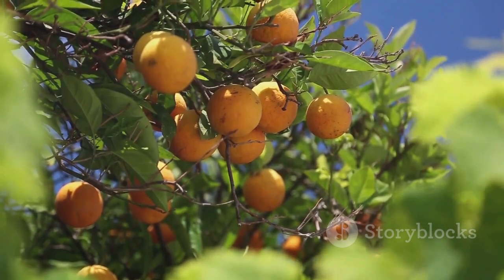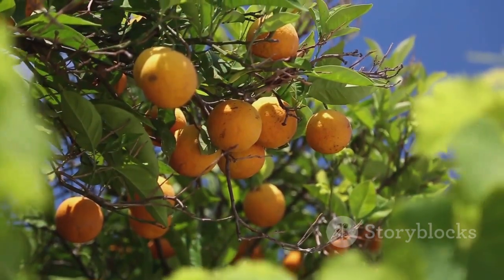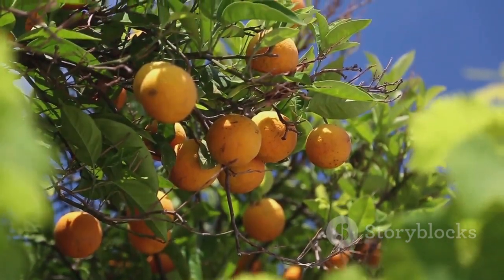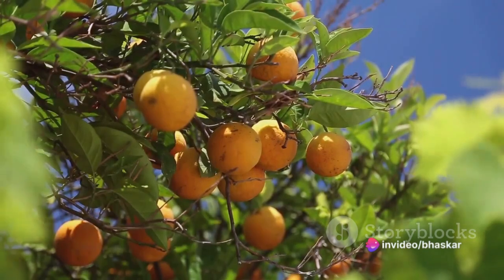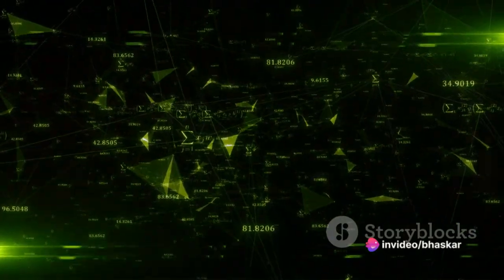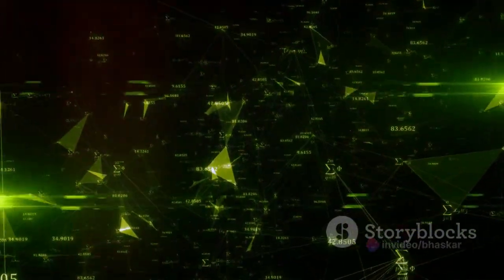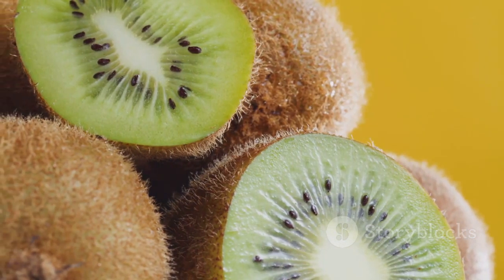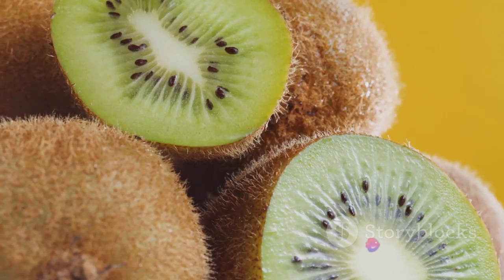Decoding Naive Bayes Classifier: A Machine Learning Marvel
Naïve Bayes Classifier
Hi! In this video, we are going to talk about the Naive Bayes classifier with an example. Naive Bayes is
one of popular algorithms for machine learning.
What is a Naive Bayes classifier? Naive Bayes classifier is a classification algorithm.
that is based on the Bayes theorem. Bayes' Theorem is used to calculate the conditional probability of
an event, based on the occurrence of another event.
Naive Bayes Classifier assumes independence among the features. It means, the presence of one feature
is not related to the presence of other features. That is, the presence of one feature will not affect the
presence of other features. So, Naïve Bayes Classifier assumes that all the features are independent of
each other.
Let us try to understand this with an example. Suppose we have some oranges, kiwis and apples. And we
want to classify these fruits into two categories: sweet or not.
We can collect data from a large number of fruit samples. For example, part of the data is given in the
table.
We can convert the data into a frequency table. Suppose that altogether we have 12 oranges, 8 kiwis
and 11 apples.
Next, we create the likelihood table. Number of oranges that are sweet is 8 and the total number of all
fruits that are sweet is 18. So, the probability of an orange being sweet is 8 over 18.
Using similar calculations, we get the probability of a kiwi being sweet as 5 over 18. And the probability
of an apple being sweet as 5 over 18.
Next, we calculate probability of fruits as oranges. This can be calculated as the number of Oranges over
the number of all fruits, that is, 12 over 31. We can do similar calculations for Kiwi, and we get 8 over 31
and for apples, we get 11 over 31.
To find the probability of fruits being sweet, we have to calculate the number of fruits that are sweet
over the total number of fruits. The number of fruits that are sweet is 18. The number of all fruits is 31.
So, the probability is 18 over 31.
Now, let us calculate using the Bayes Theorem. First, we need to calculate the probability that the fruits
that are sweet is orange. It is the probability of orange being sweet, times, the probability of fruits that
are sweet, over the probability of oranges. And, we get zero point six six.
We can do similar calculations for Kiwis and for Apples. From the calculations, we find that Oranges and
Kiwis have probabilities more than zero point five while apples have the probability less than zero point
five. So, we can conclude that Oranges and Kiwis can be grouped as sweeter fruits than apples.
There are three advantages of Naive Bayes. First, it is easy and fast to predict the class in a test data set.
It also performs well in multi class prediction. Second, when the assumption of independence holds, a
Naive Bayes classifier performs better compared to other models like logistic regression, and you need
less training data. Third, it performs well in case of categorical input variables compared to numerical
variables. For numerical variables, the normal distribution is assumed.
However, Naive Bayes has some disadvantages: First, if the categorical variable has a category that was
not observed in the training data set, then the model will assign a zero probability and will be unable to
make a prediction. This is often known as “Zero Frequency”.
Second, although naive Bayes is a decent classifier, it is known to be a bad estimator, so, the probability
outputs are not to be taken too seriously.
Another limitation of Naive Bayes is the assumption of independent predictors. In real life, it is almost
impossible that we consider a set of predictors that are completely independent. That's all.